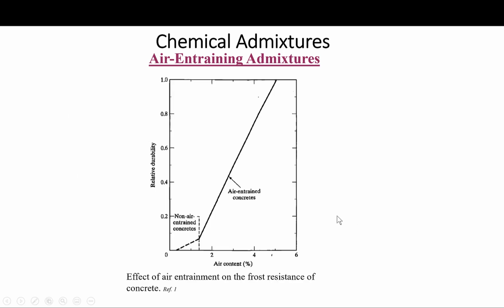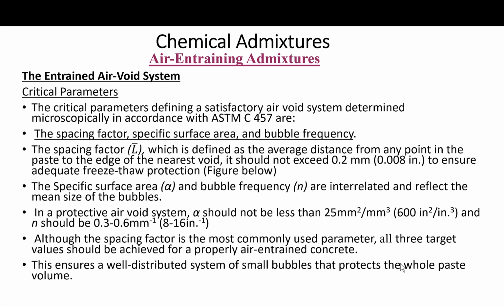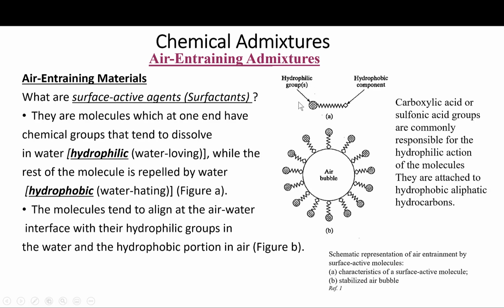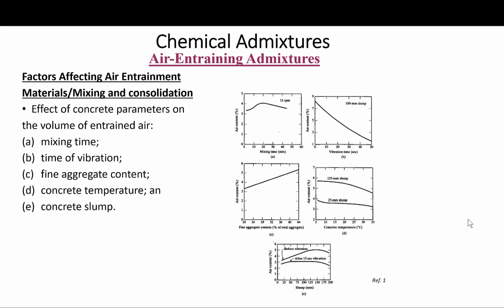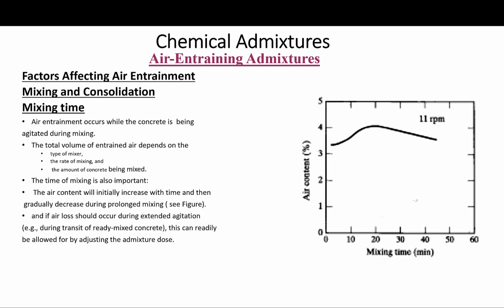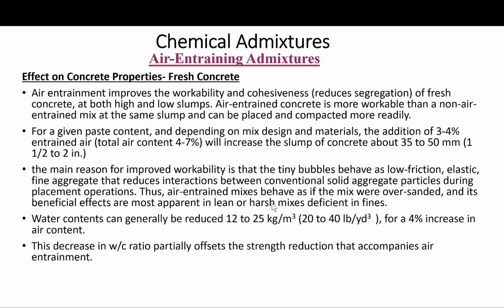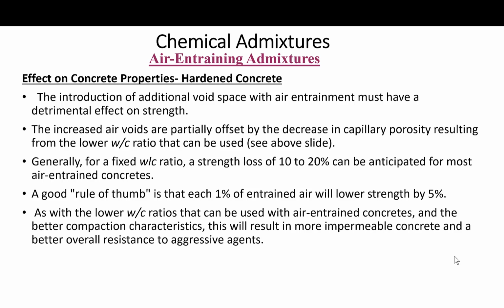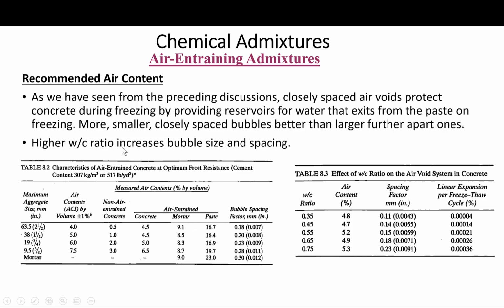Concrete Materials Lecture 20 | Chemical Admixtures Part 2 – Air-Entraining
This lecture focuses on air-entraining admixtures, explaining how they create stable microscopic air bubbles in concrete and why air entrainment is essential for freeze–thaw resistance and durability. It also covers dosage, mechanisms, and effects on fresh and hardened properties.
Who this lecture is for:
Civil engineering students, materials engineering students, and anyone studying durability improvement through air-entrainment.